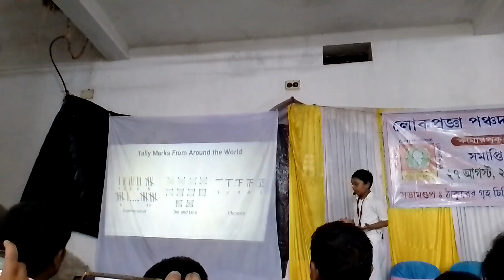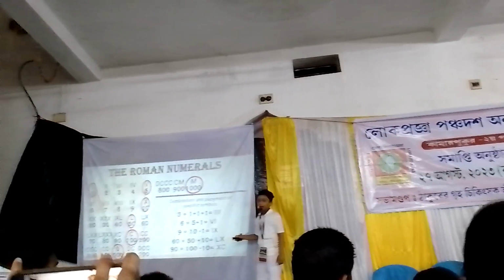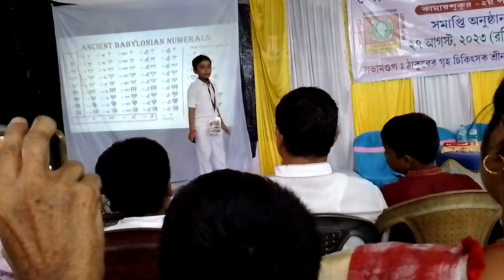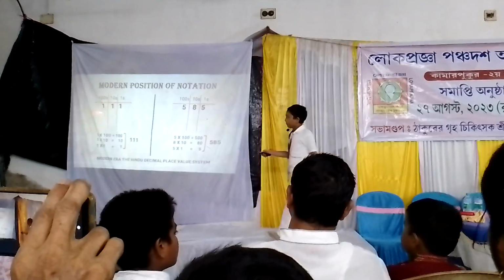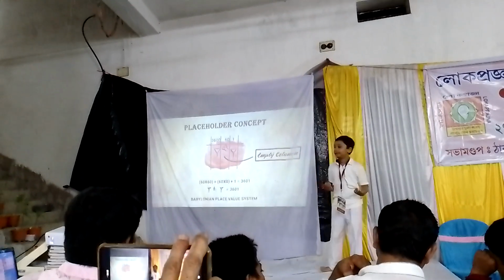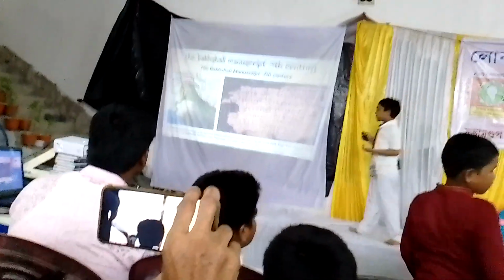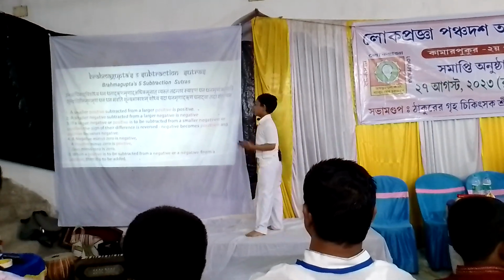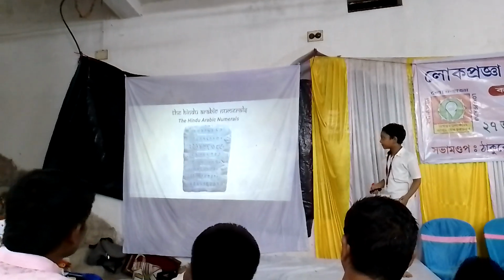Evolution of Zero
From a young age, Anurag has held a special fascination for India’s ancient knowledge and science. Growing up, he listened to tales of India’s sages and scholars from his grandmother. In 2023, the Birla Industrial and Technological Museum (BITM) in Kolkata organized a five-day Physics Festival, and he received special permission from the BITM Director to participate. Observing the mathematics section there, he became deeply interested in the history of the discovery of zero.
In 2023, an organization named Lokpragya invited him for the first time to speak on science at their “AnubhavDarshan” event in Kamarpukur-Jayrambati. Anurag delivered a speech on “Evolution of Zero,” earning blessings, affection, and admiration from all. Notable attendees included Dr. Uday Bandopadhyay, Director of Basu Bigyan Mandir, Maharaj from the Kamarpukur branch of Ramakrishna Mission, and other esteemed personalities.
In January 2024, Anurag was invited to the International Conference on Recent Advances in Earth Science and Space Science and Their Application at Chatra Ramai Pandit Mahavidyalaya in Bankura to speak on the “Evolution of Zero.” Distinguished guests included Prof. Lashminarayan Satpati (Director, UGC-HRDC, University of Calcutta), Dr. Somenath Dutta (Head & Scientist 'G' at IMD, RMC, Kolkata), Prof. Prasad Bhaskaran (Ocean Engineering & Naval Architecture, IIT-Kharagpur), among other prominent figures.